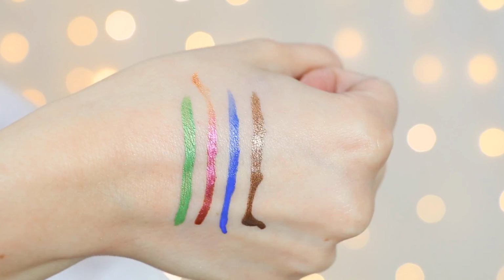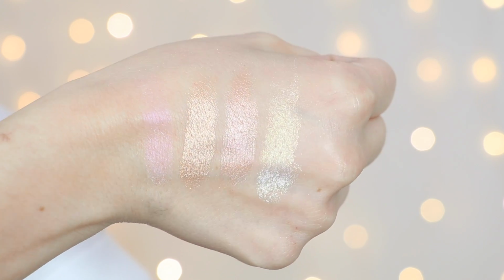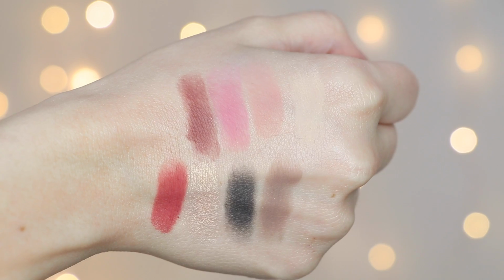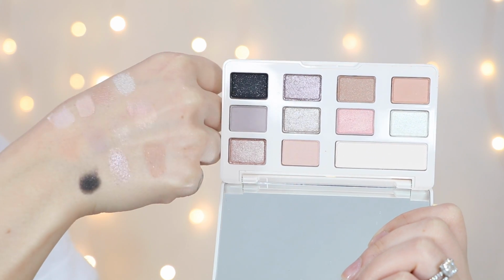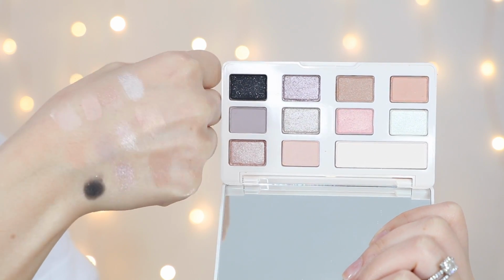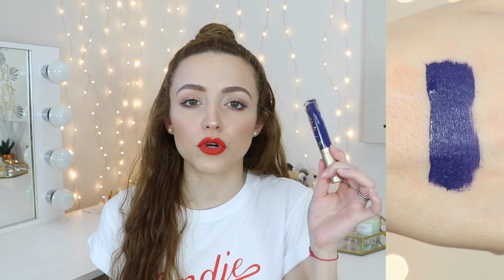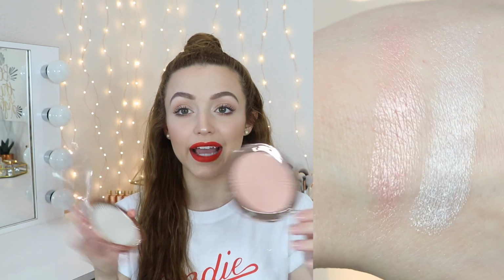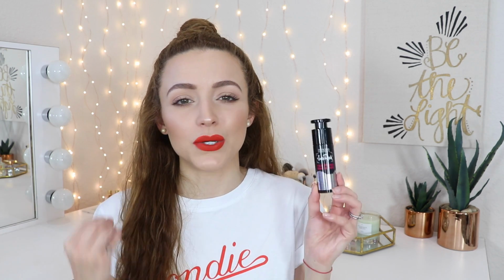Disappointing Products | March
Here is a video where I talk about a few products that didn't work for me! I hope you enjoy!

Products I Mentioned:
Urban Decay Razor Sharp Long Wear Liquid Liners
bh Cosmetics Nude Rose Highlight Palette
Huda Beauty Rose Gold Textured Eyeshadow Palette
Too Faced White Chocolate Chip Palette
Burberry Liquid Lipsticks (Light Nude & Fawn)
Too Faced Melted Matte Liquid Lipstick in Whos Zoomin Who
Kylie Cosmetics Metal Matte Lipsticks in Kymajesty & Heir
Makeup Revolution Skin Kissed Highlights in Peach Kiss & Ice Kiss
Real Techniques Dual Ended Expert Sponge
Physicians Formula Insta Ready Face Primer

What I'm Wearing:
Top: Asos
Earrings: Forever21
Brows: Benefit Precisely My Brow in 3
Face: No.7 Lift & Luminate Foundation in Warm Ivory, CoverFX Custom Enhancer Drops in Sunkissed & Celestial, Too Faced SweetHearts Bronzer in Sweet Tea, Kiko Soft Touch Blush in 102
Eyes: Tarte Maneater Palette, Tarte Lifted Mascara
Lips: L.a Girls Matte Flat Finish Pigment Gloss in Instinct

—FAQ:
*What camera do you use?